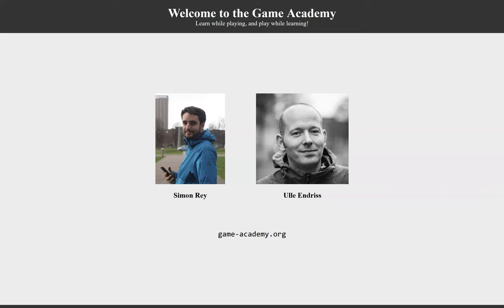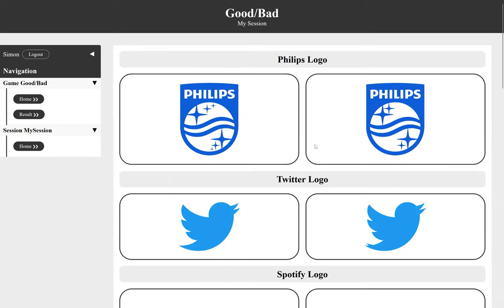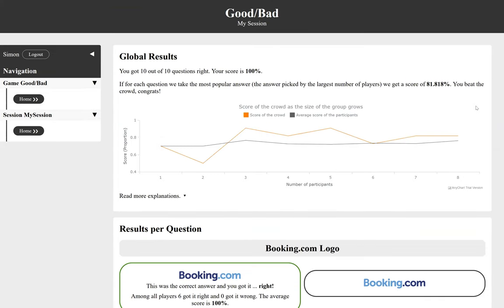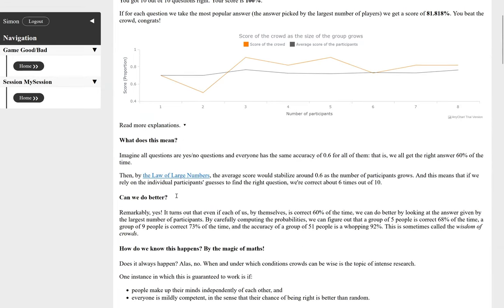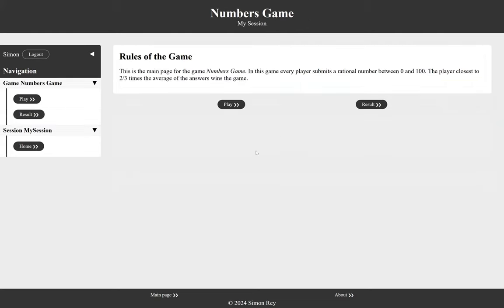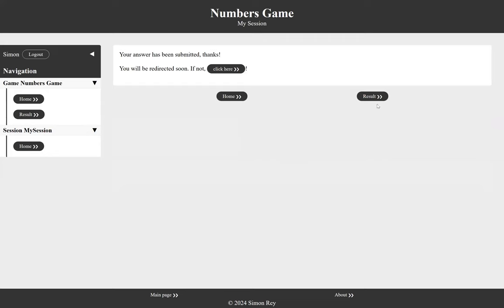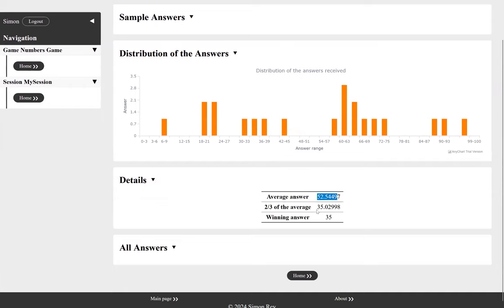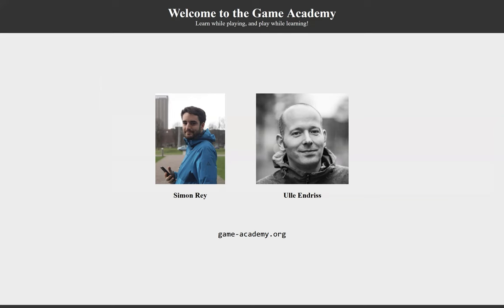Game-Academy.org - Learn while playing, and play while learning!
This is a short presentation of the Check it out!